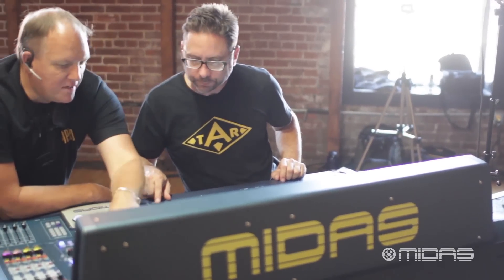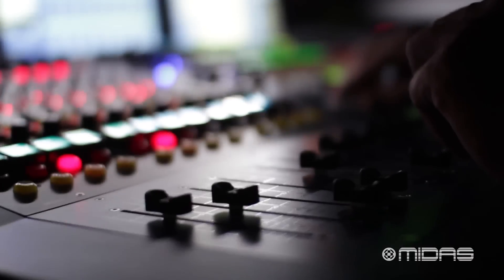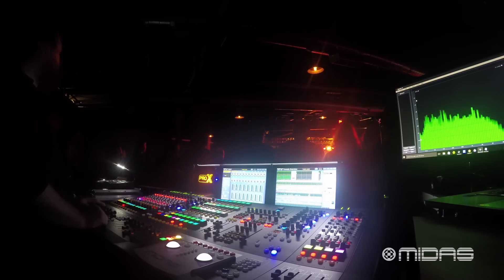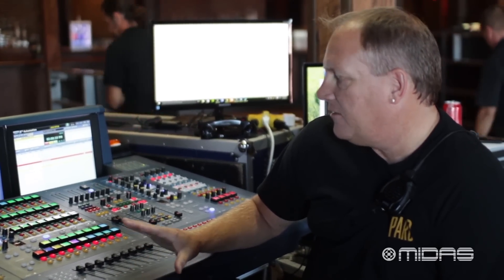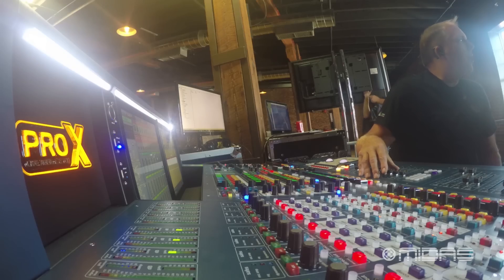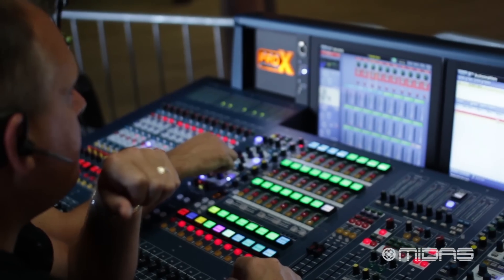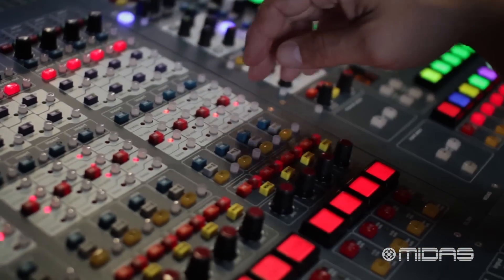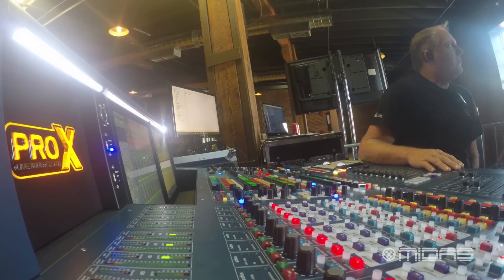MIDAS: Behind the Desk featuring Duane Tabinski / Mid-Coast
Midas joins Duane Tabinski for the Americana Music Awards at the Cannery Ball Room in Nashville, TN where they used the Midas PRO X for Front of House.